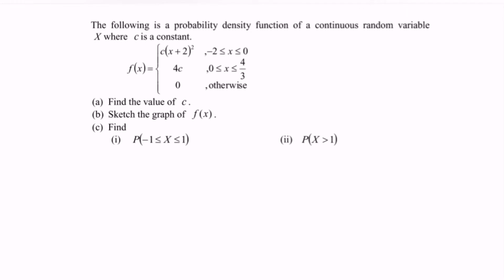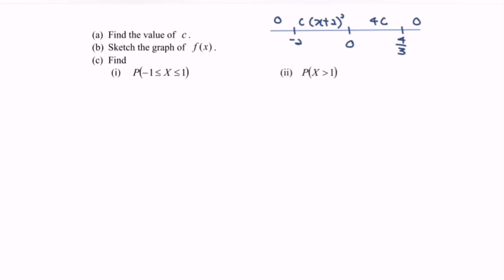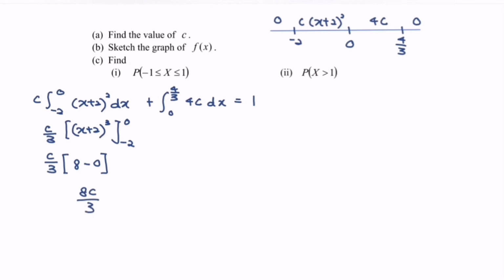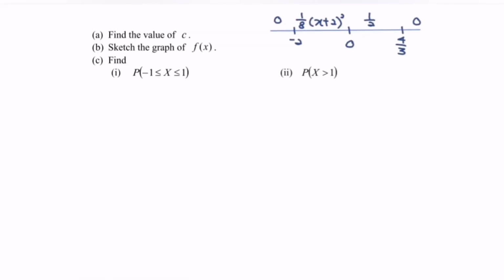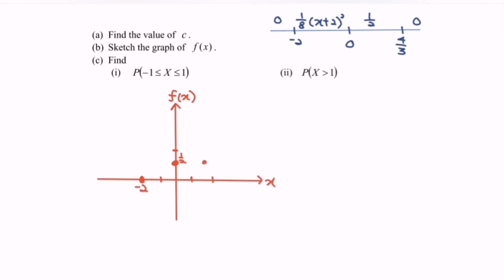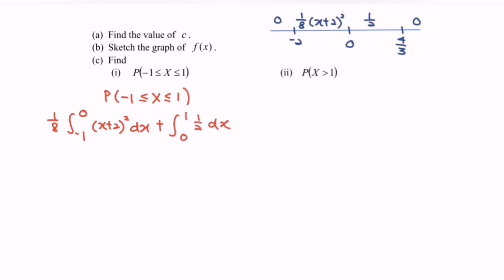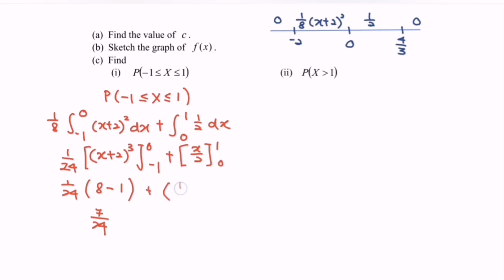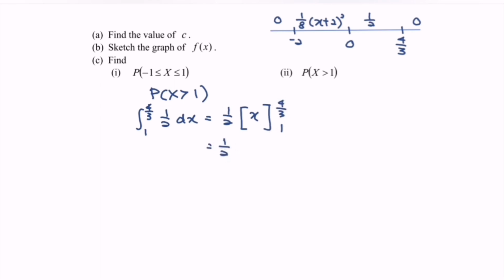E16 Continuous Random Variables (probability density function 2)